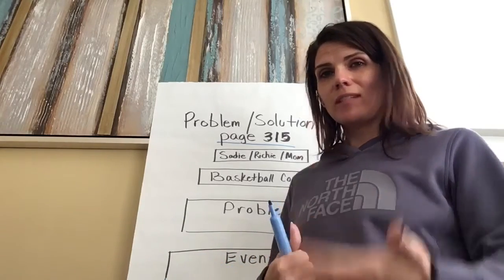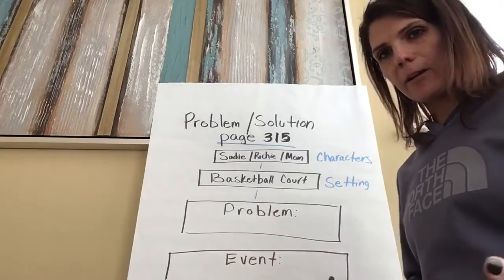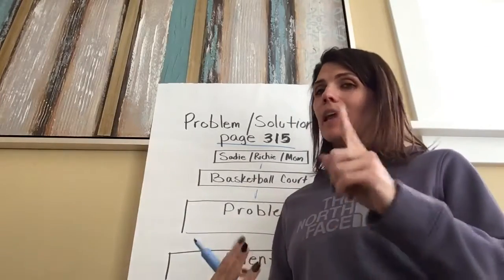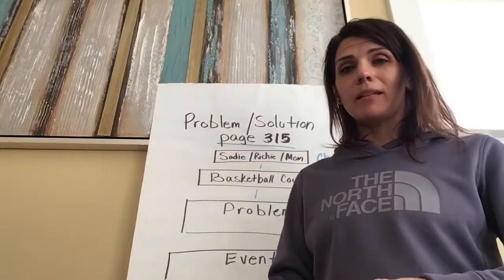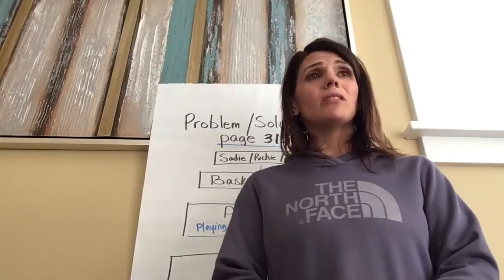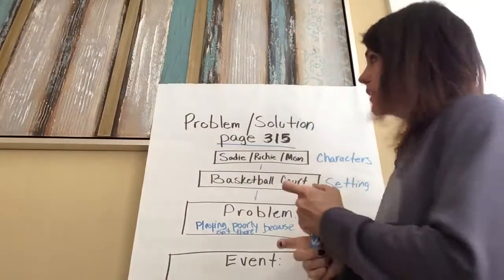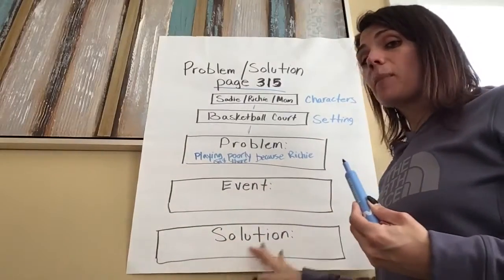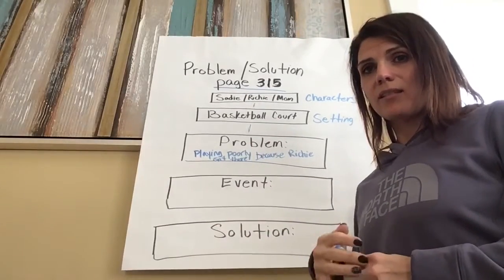D682B18D 0C15 4AED 9428 5A06D08E3AA3